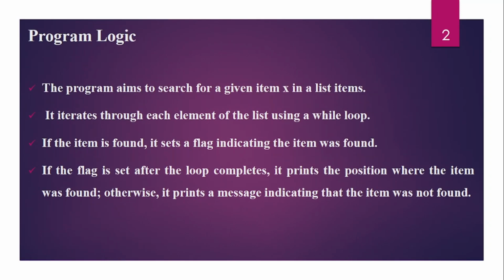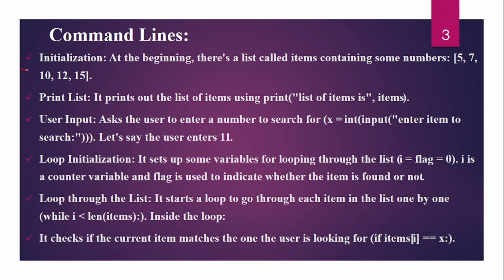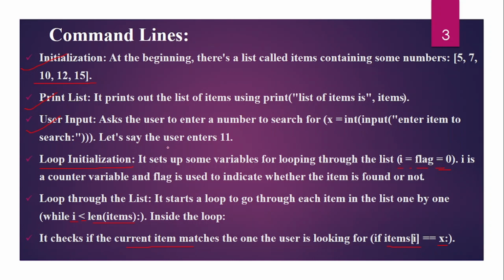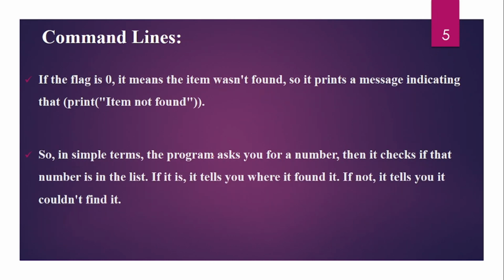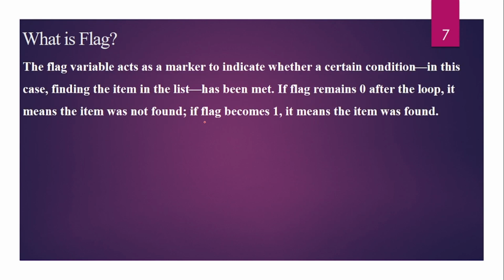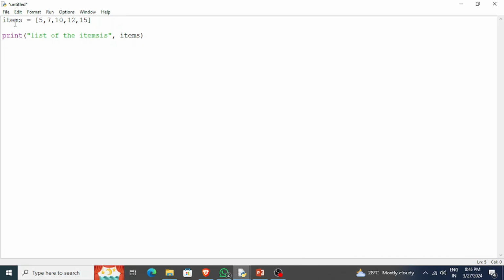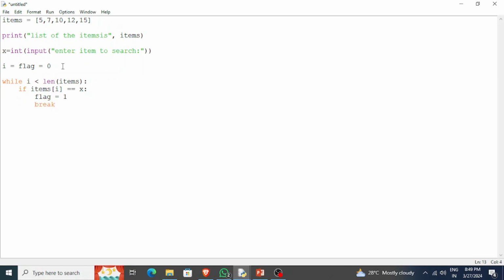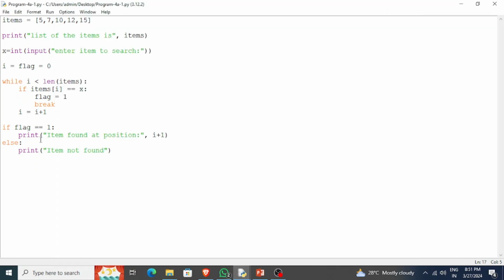Python Program to perform Linear Search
Hey Hi, Everyone, in this video I have tried to explain the python program to perform Linear Search. Also I have explained algorithm and each function the program.